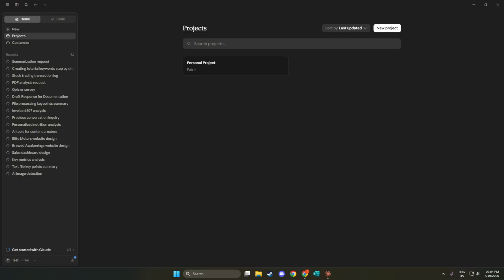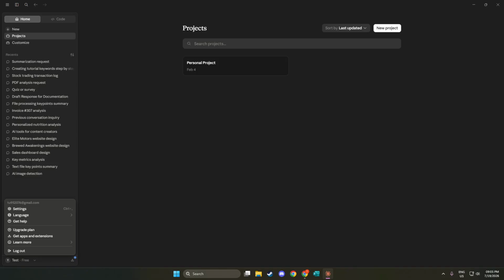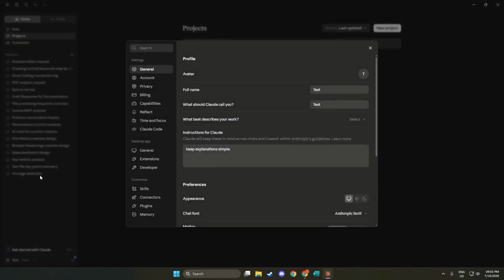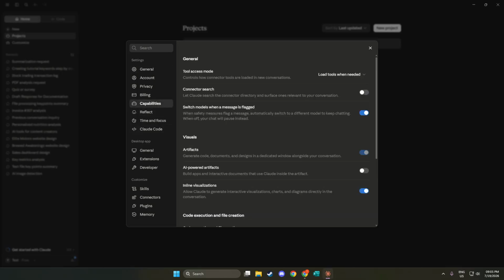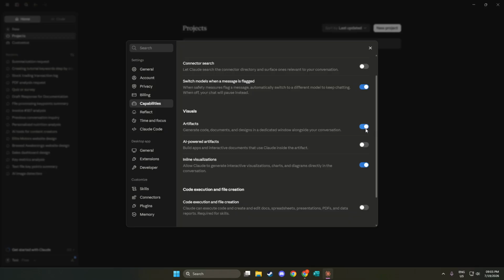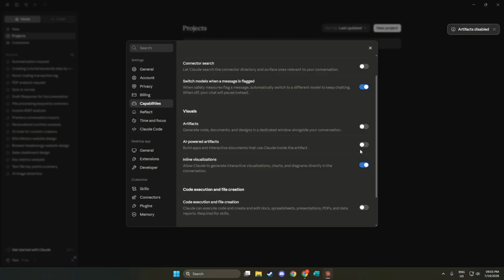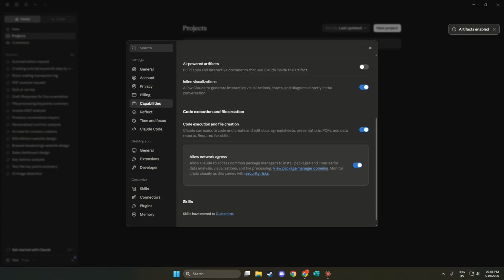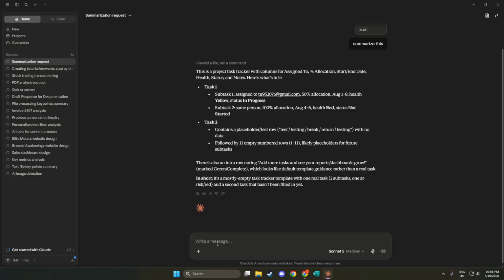How to Enable Claude artifacts [2026 Full Guide]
How to Enable Claude artifacts

Unlock the full potential of the Claude platform by learning How to Enable Claude Artifacts in this detailed tutorial! In today’s video, we guide you through the essential steps to enhance your experience with Claude. Whether you're a beginner or a seasoned pro, familiarizing yourself with the software’s clean interface and ensuring it's up to date is crucial. Join us as we navigate through the settings, where you'll find how to personalize your profile and enable powerful capabilities like Artifacts and Code Execution. These features are vital for dynamic content creation and efficient file management. With the right configurations, you can drastically streamline your workflow, making your projects more productive. Don’t miss out on maximizing Claude’s functionality to elevate your tasks!

Claude, Artifacts, enable features, software tutorial, settings, user experience, productivity tools, file management, code execution, workflow optimization, content creation, technology tips, software configuration, digital tools, application tutorial